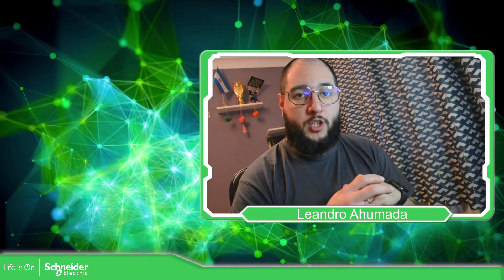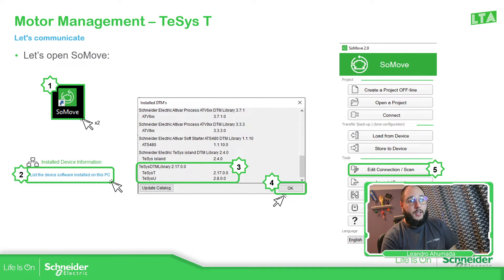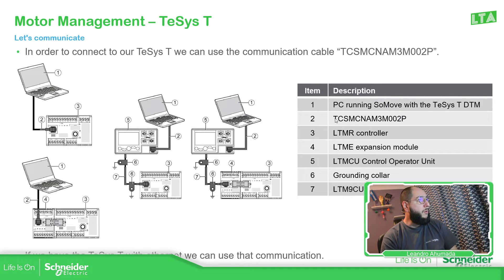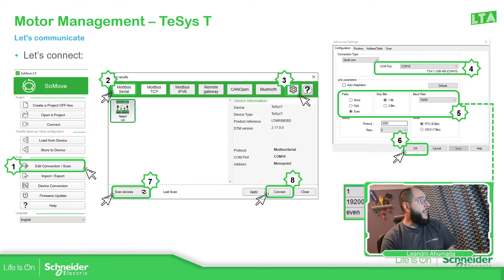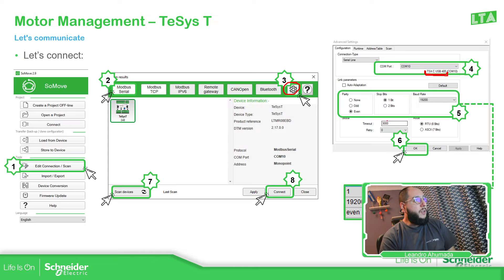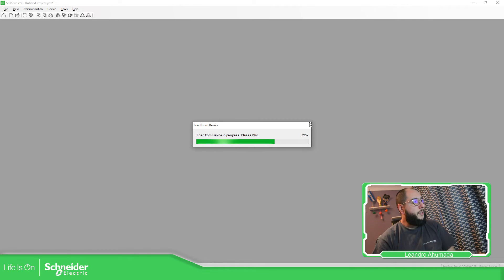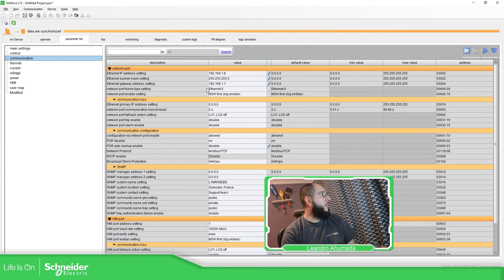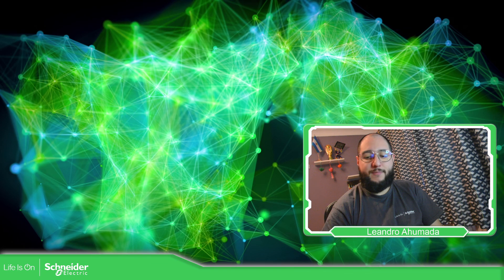Training TeSys - TeSys T - Mx.x Connection using SoMove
TeSys T is an advanced motor management and protection system.
It is capable of preventing all their malfunctions. Impromptu stopping of a process or production associated with a motor is anticipated.

TeSys T comprises:
•A controller providing main protection and control functions
•An extension module that completes the functions of the controller by the voltage protection and monitoring
•An LTMCU operator control unit for reading, diagnostics and modification of the parameters monitored

The SoMove is free but the user will need to register the software.

In order to connect to the TeSys T you can use the programming cable TCSMCNAM3M002P